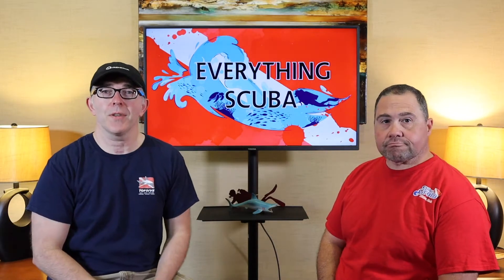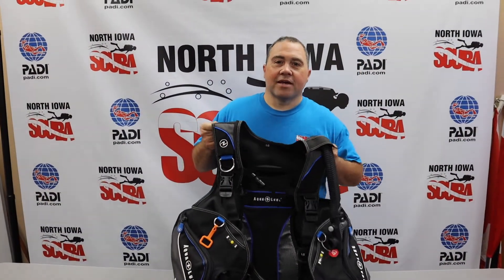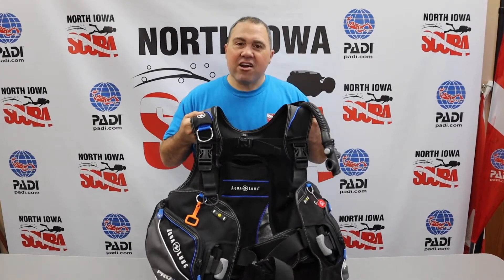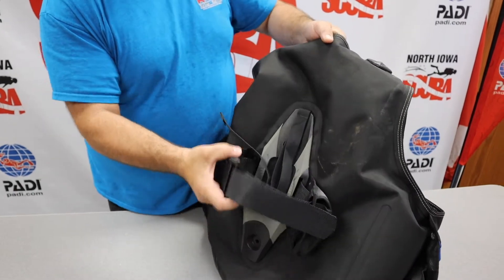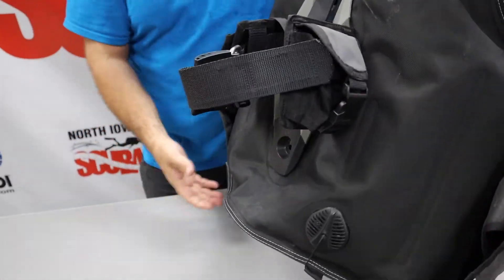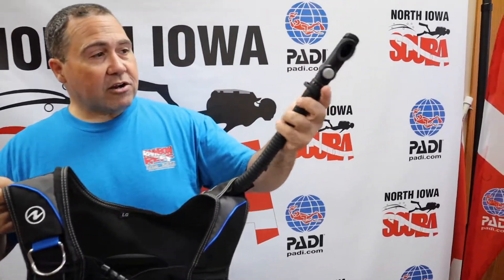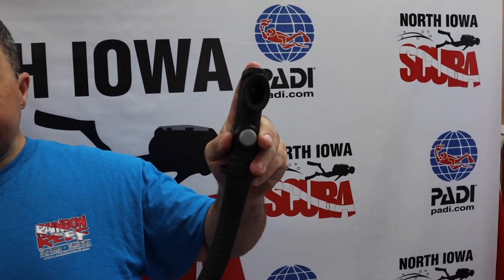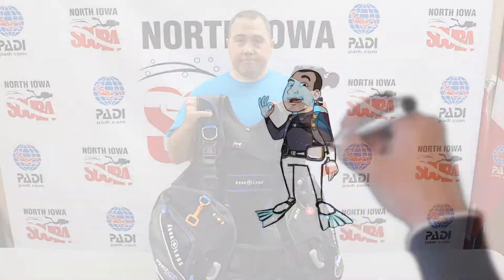Buoyancy Control Device (BCD). Component parts and function.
As you begin your Open Water Diver course, the first items we introduce you tois the equipment you will need to know about and be familiar with to assemble your Scuba unit. Over the next 5 videos we will cover the three components of the scuba systems; tank/cylinder, BCD (Buoyancy Control Device), and Regulator set.

Josh will introduce you to your BCD. Its functions and how to inspect it and get it ready for assembly.

Want to learn about Advance Open Water Diving? Watch this... "Top 5 tips for taking PADI Advanced Open Water Diver Certification "